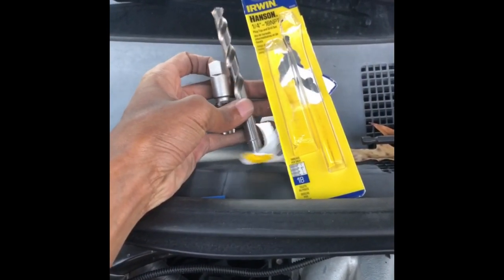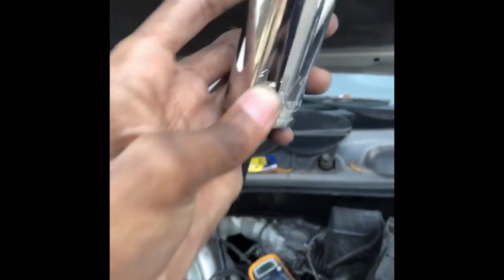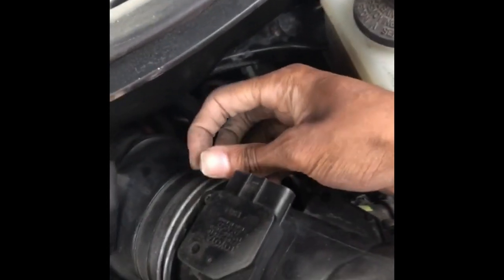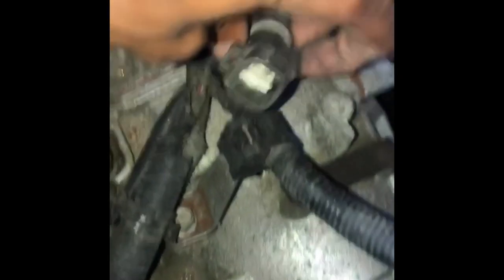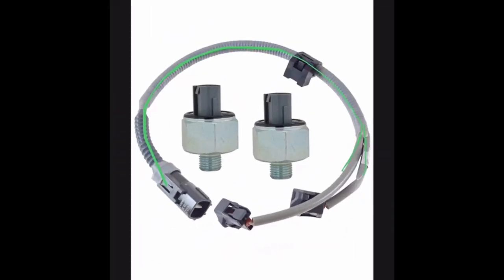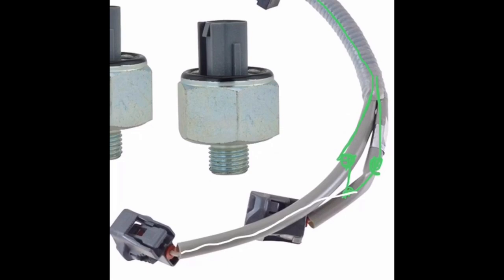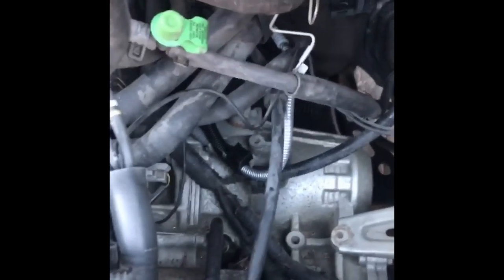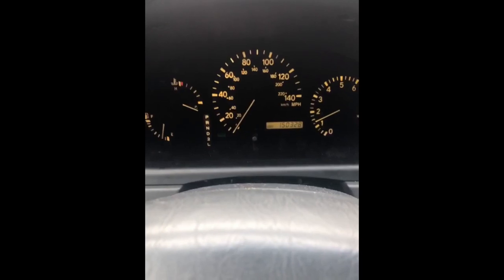1999-2003 Lexus RX300 1MZ-FE EASY knock sensor replacement relocation (SHORTCUTS IN DESCRIPTION)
Also check out UTAH SLEEPER's video as well as he does this with an Avalon and has other GREAT DIY CONTENT
This is a DIY easy inexpensive knock sensor replacement for a 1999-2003 Lexus RX300 and should work the same for 1mz-fe platform vehicles such as camry, avalon, highlander and more
0:00 - 0:38 Intro
0:38 - 1:52 new location and tools
1:52 - 2:25 Testing new location(electrical ground)
2:26 - 3:30 Airbox Removal
3:30 - 4:00 Knock Sensor Harness location
4:00 - 6:24 Wire splicing (for harness to connector) and connections
6:25 - 7:15 Connecting Harness and Routing The Wiring To NEW Knock Sensor Location
7:16 - 7:51 Resetting Check Engine Light and Conclusion with UPDATE